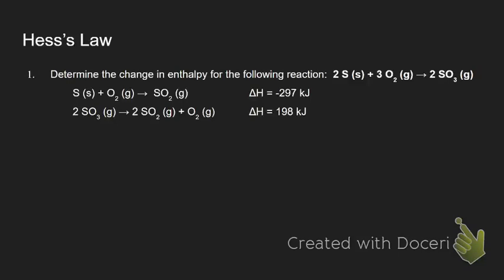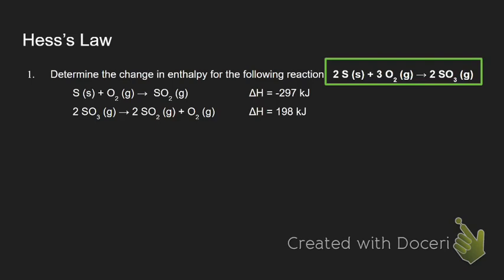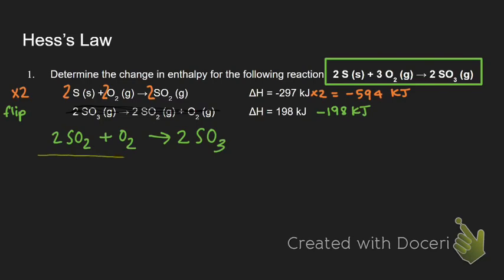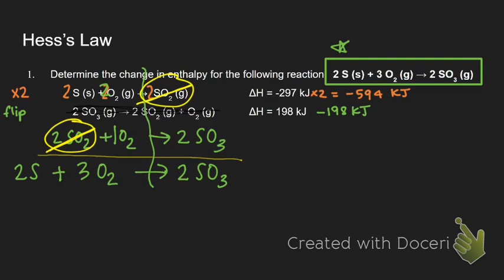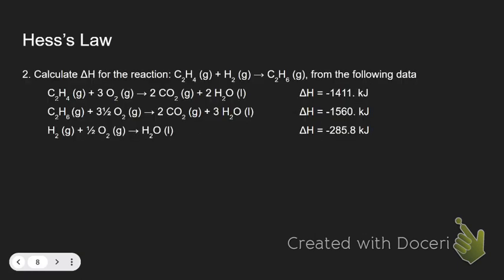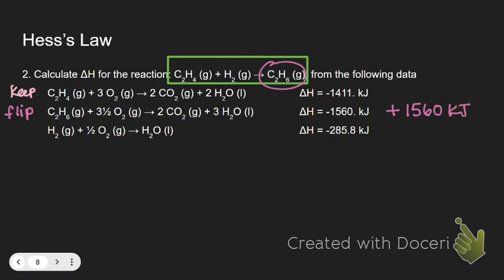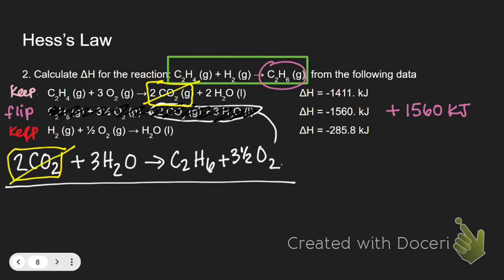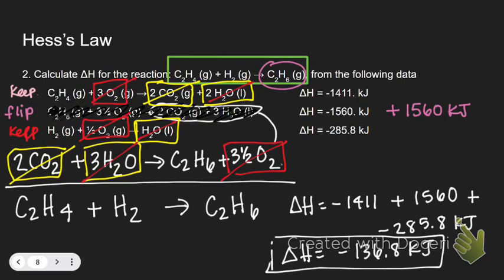Introducing Hess’s Law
Determining the change in enthalpy using Hess's Law